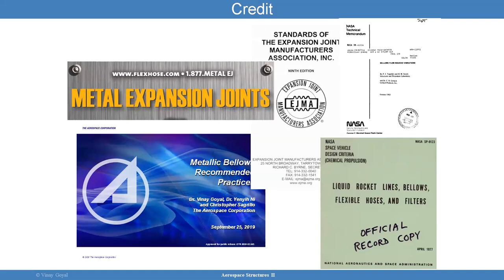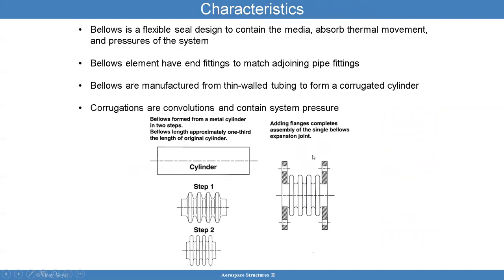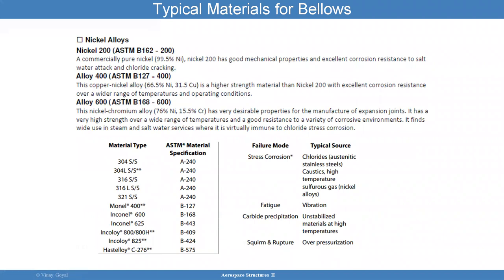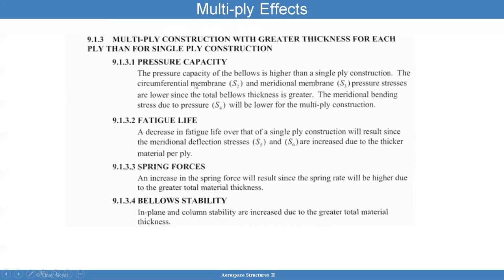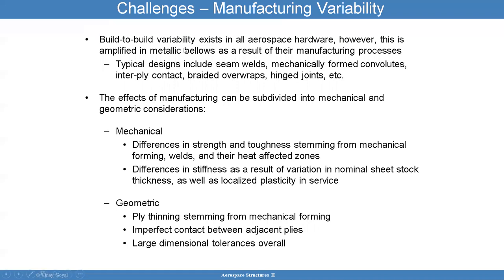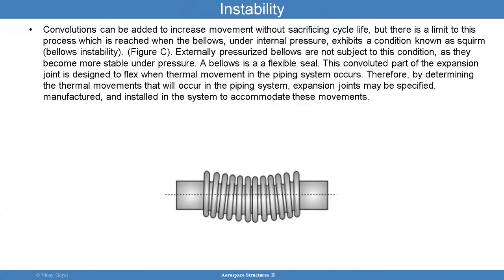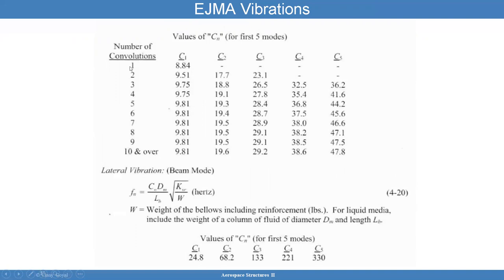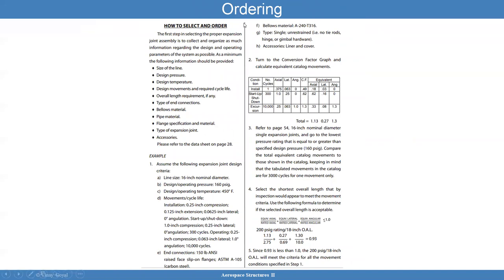Advanced Aerospace Structures: Lecture 7- Bellows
In this lecture we discuss one of the most challenging components in the aerospace industry, bellows.